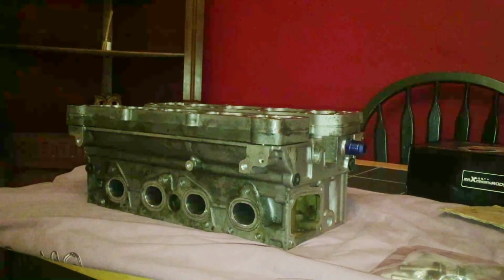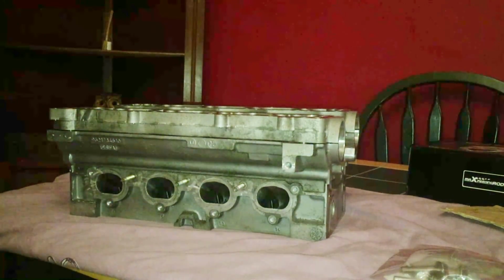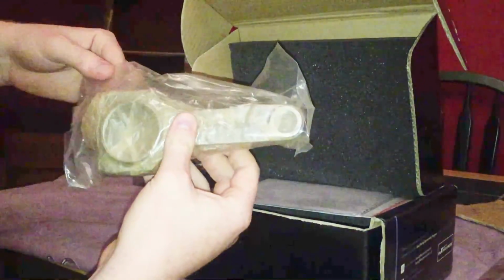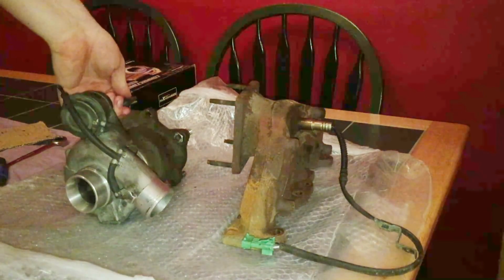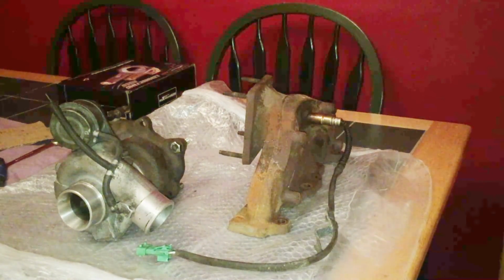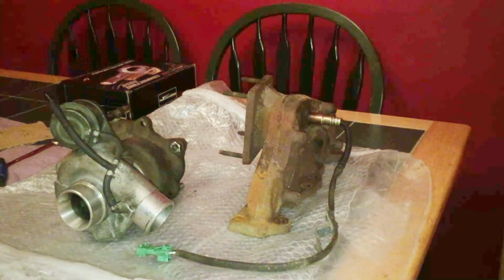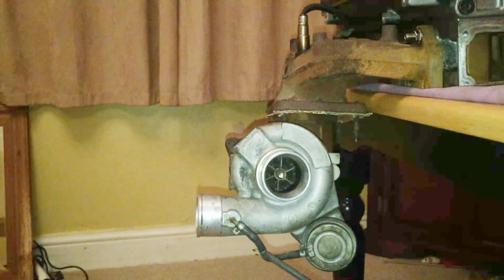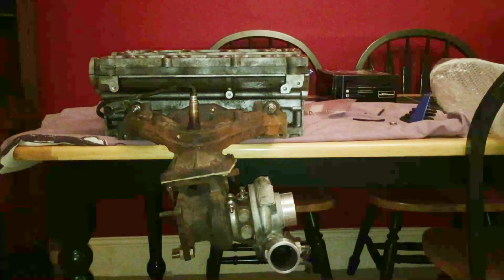#3 UPDATE: Turbo Parts + Plans [106 GTI]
Just me rambling on about turbos and my plans, take what I say with a pinch of salt i'd had a Beer.